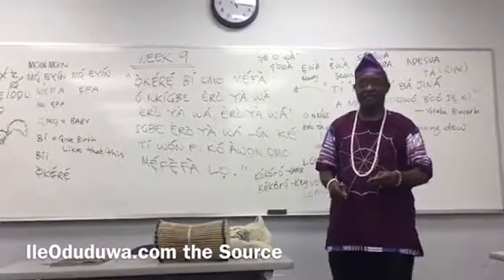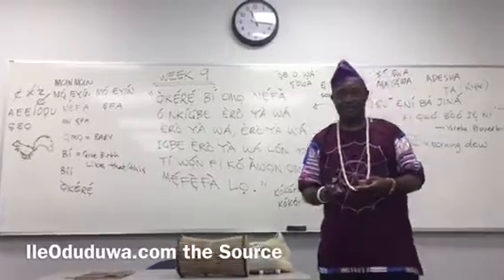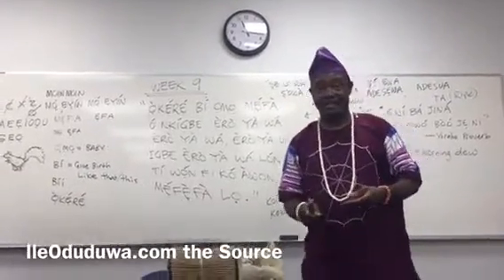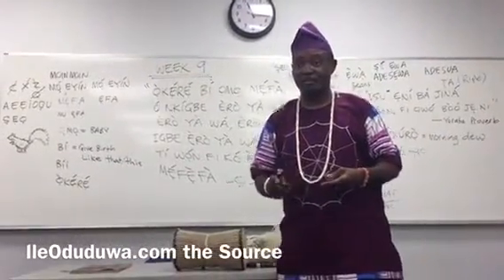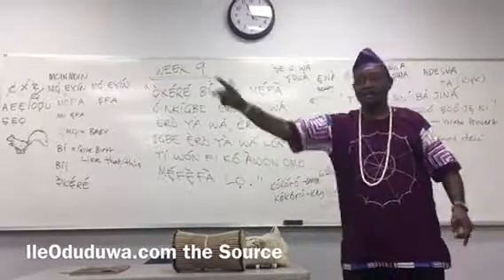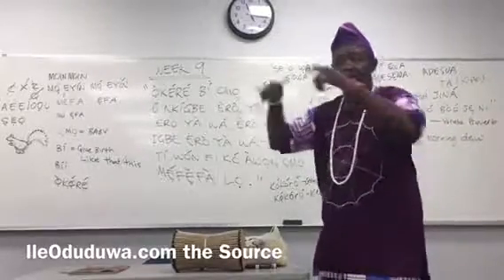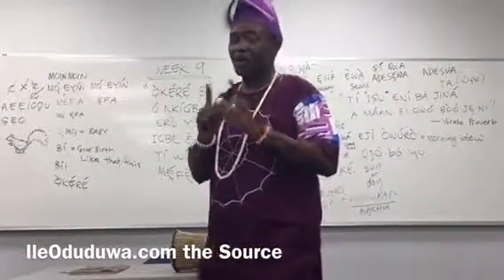YORUBA WCCCD CLASS WEEK 9 Part 3